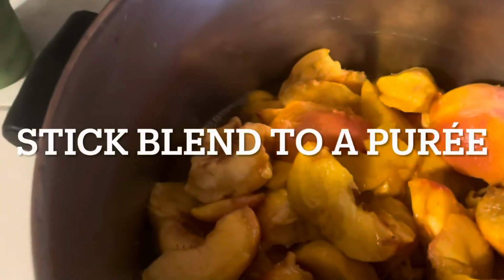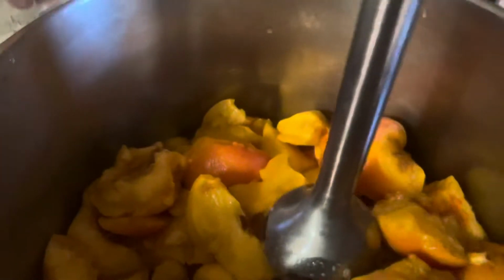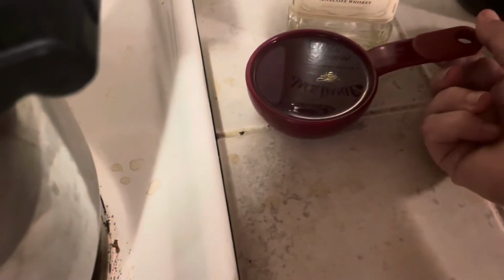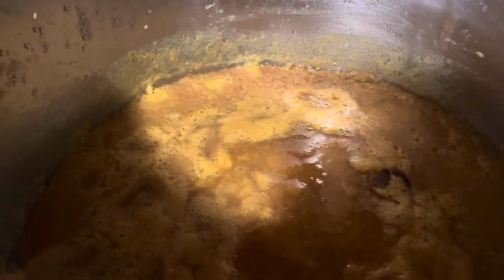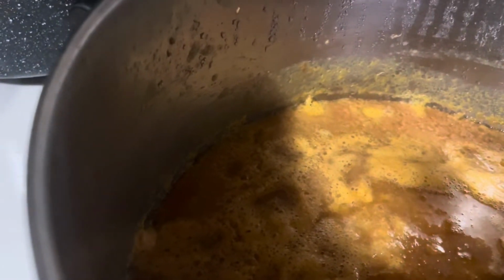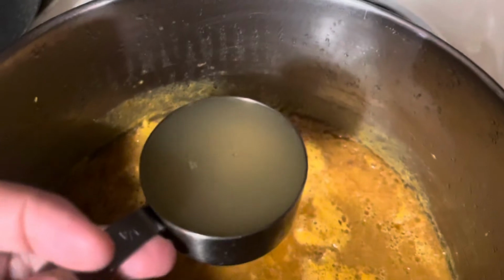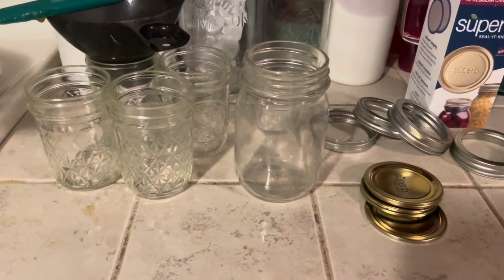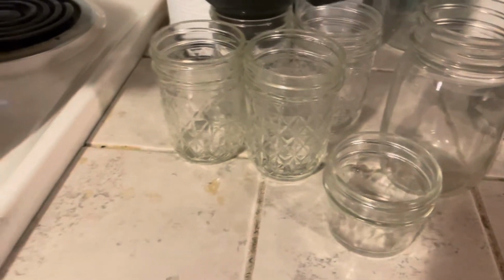rebelcanners Maple Whiskey Peach Butter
Waterbath Home Canning Peach Butter

Rebel Canners Cook Book is available at:
Amazon
Walmart.com
Barnes and Noble